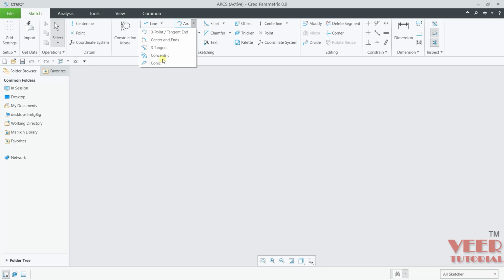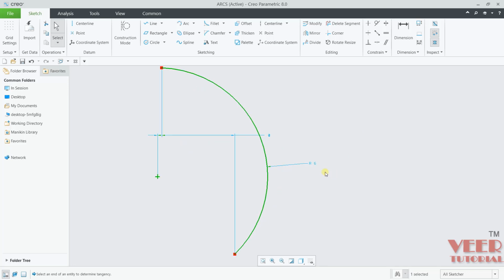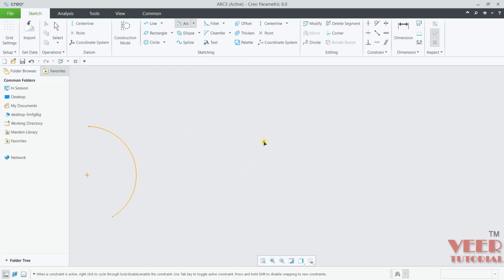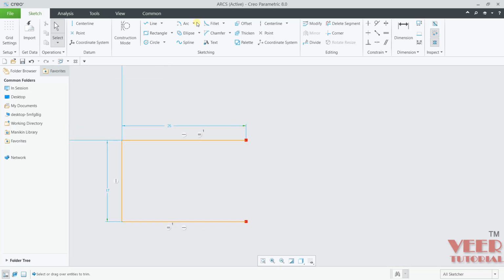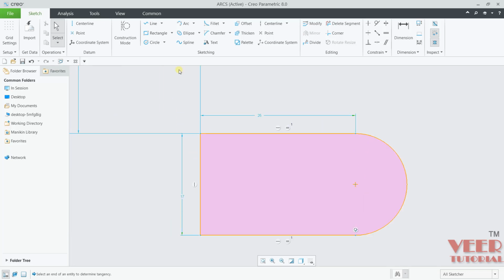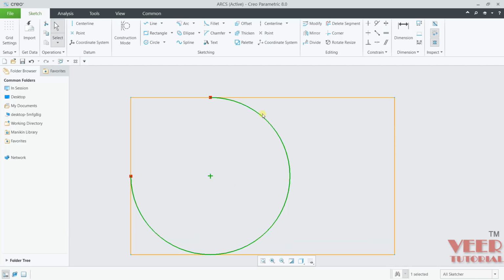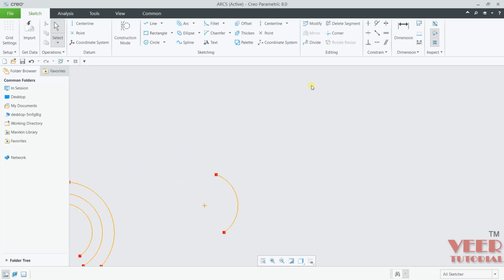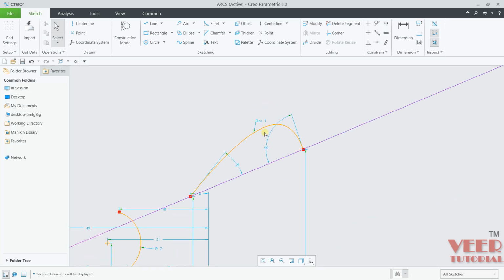arcs creo 8